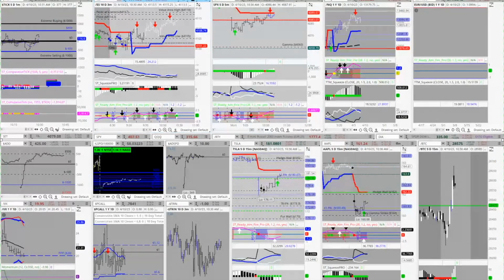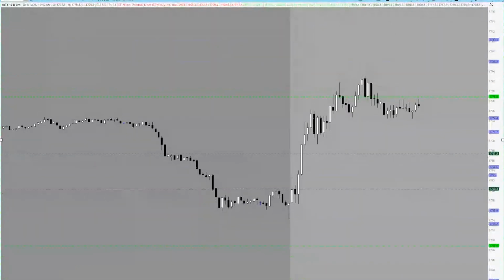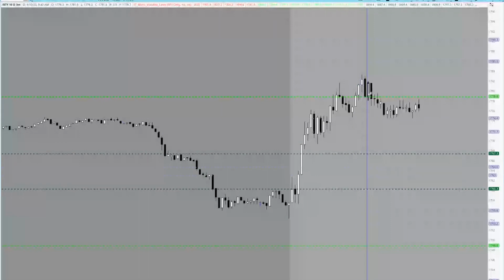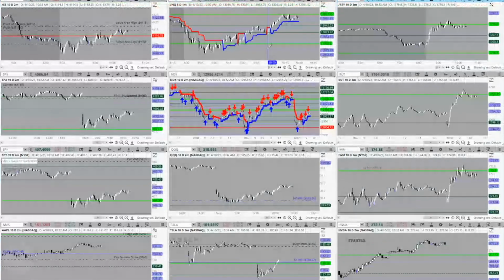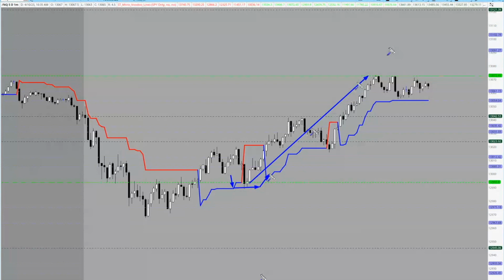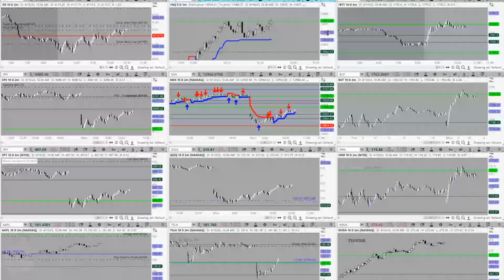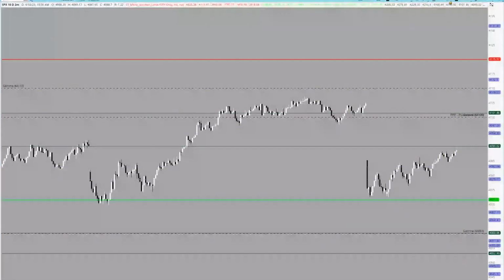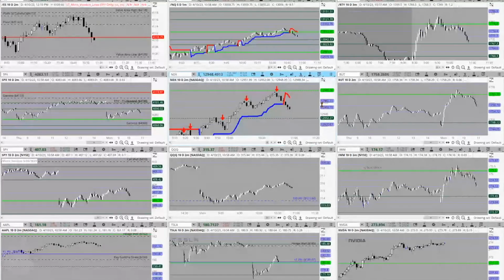Henry’s Monday Morning Market Review: Russell, Nasdaq, S&P 500 | Simpler Trading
Henry Gambell reviews the Monday morning price action using the Micro Voodoo Lines to create a road map of the market.

Join John Carter, David Starr, and Henry Gambell and discover their New Day Trading Road Map for Finding Winning Trades using these Micro Voodoo Lines in Wednesday's Free Webinar.